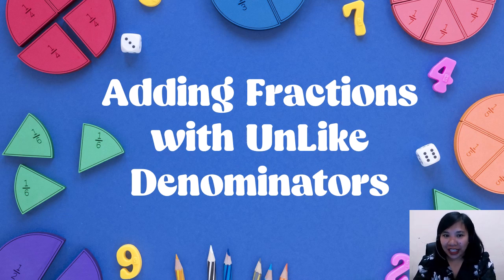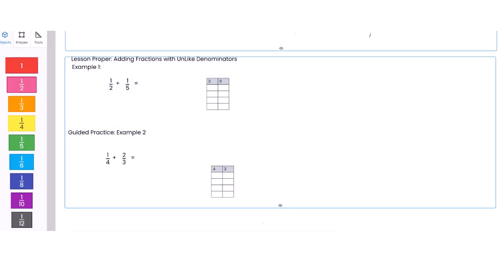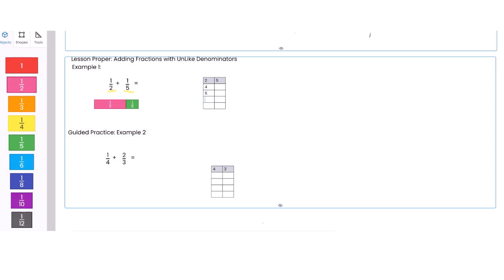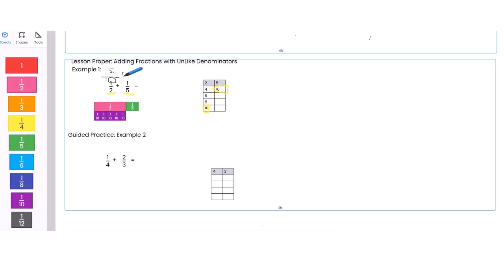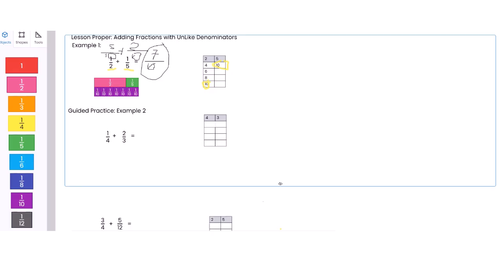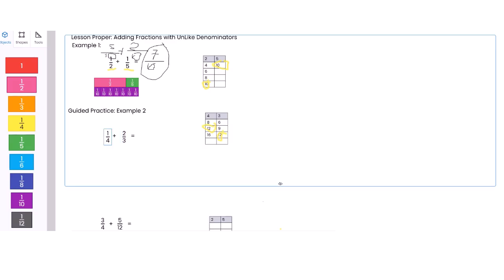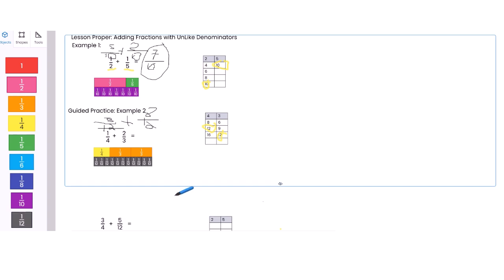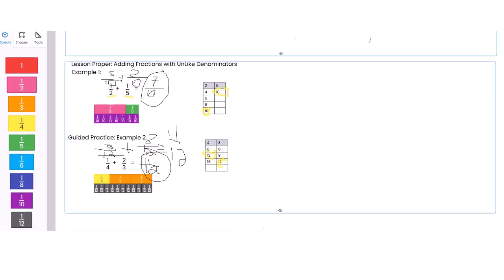Adding Fractions with Unlike Denominators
This was my demo teaching for applying as a teacher abroad.